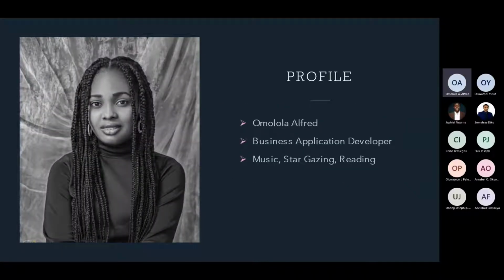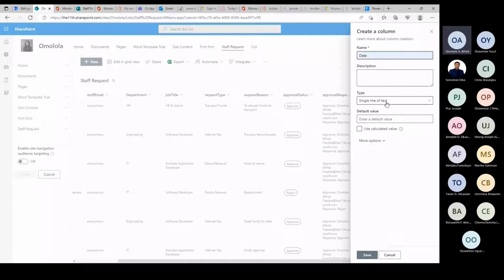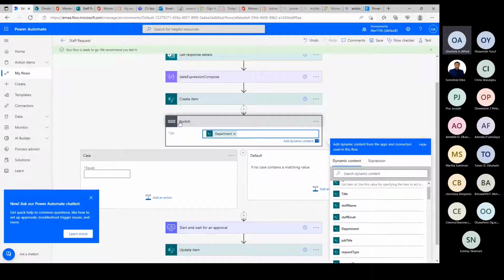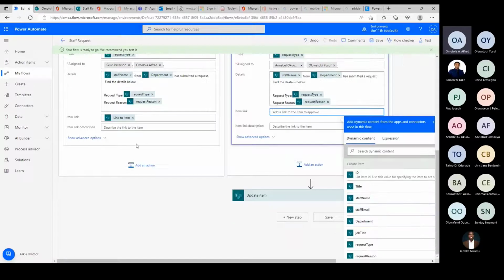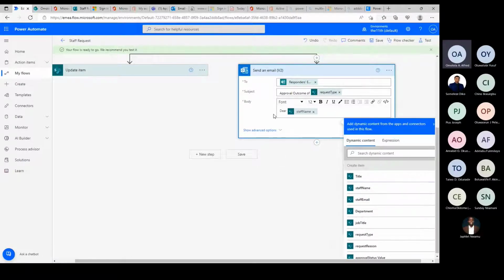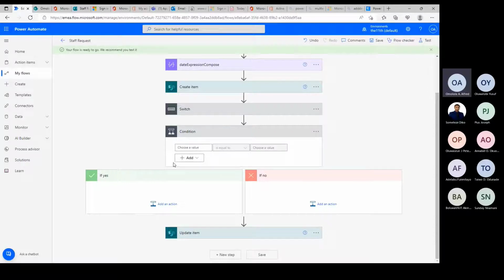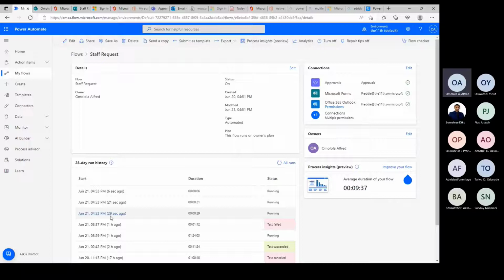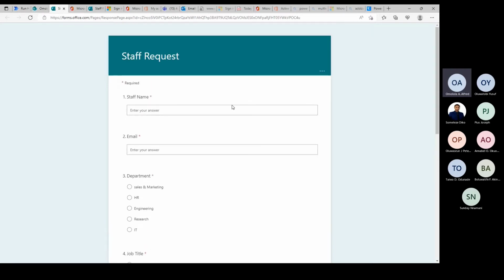Building an Automated Solution - Part 2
Microsoft's Power Automate is a low-code drag-and-drop development tool that enables you save time carrying out manual tasks. Power Automate is all about automation.

In this session, Omolola Alfred a Power Platform Developer at Ha-Shem Limited continues building an automated system that makes it easy for employees within an organization to submit requests and get responses immediately.